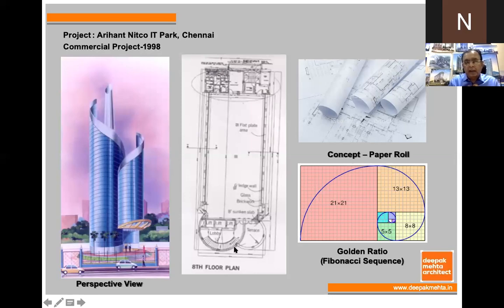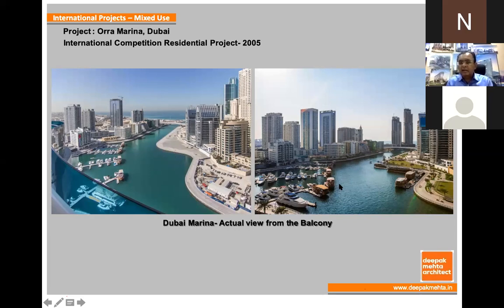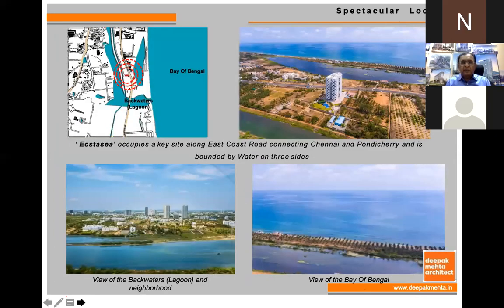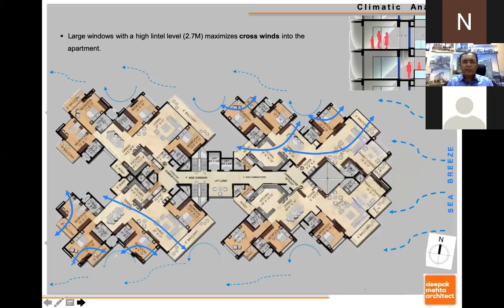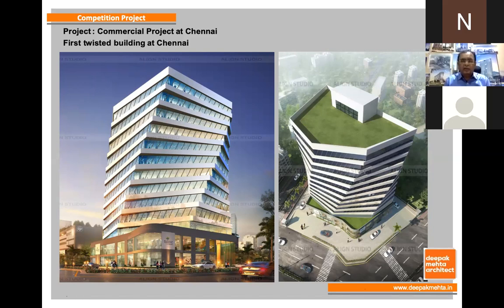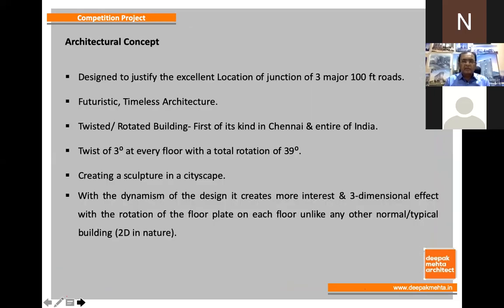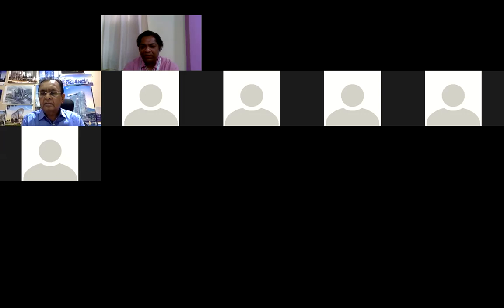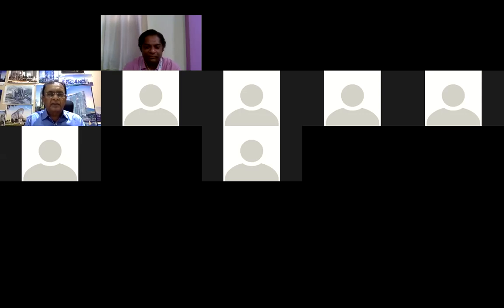Architectural Design and conceptualisation By Deepak Mehta.